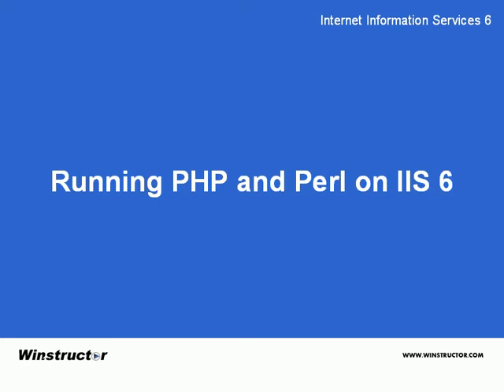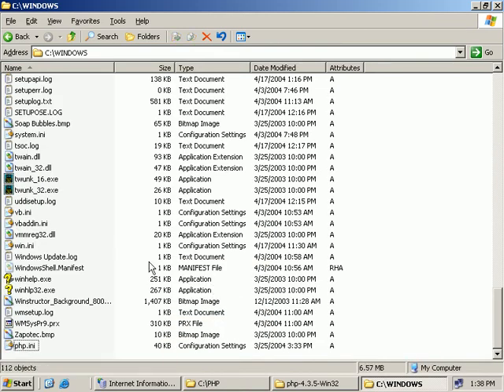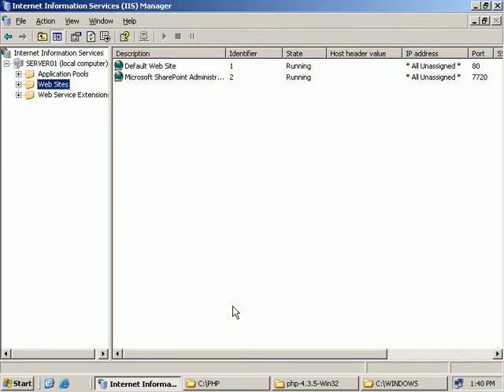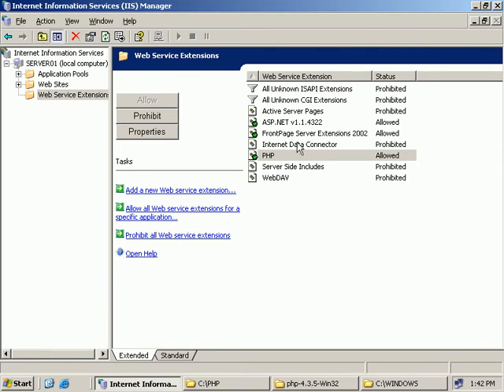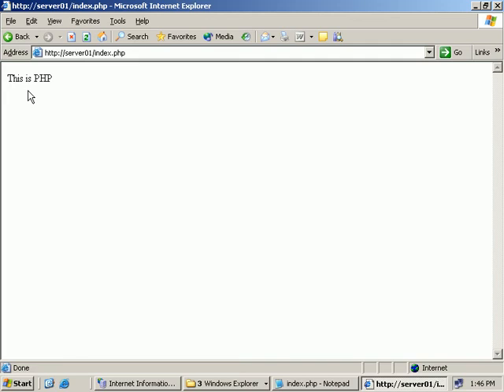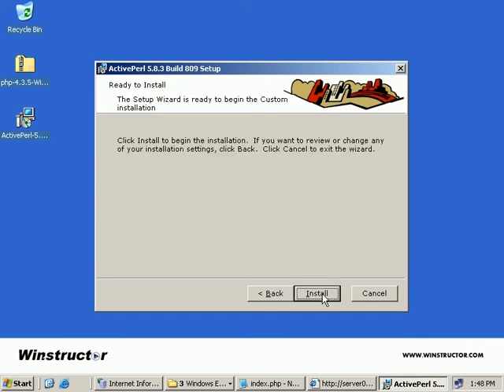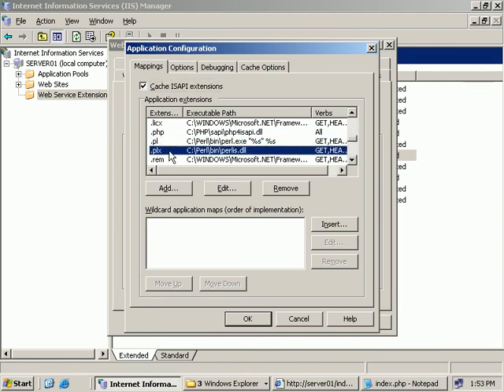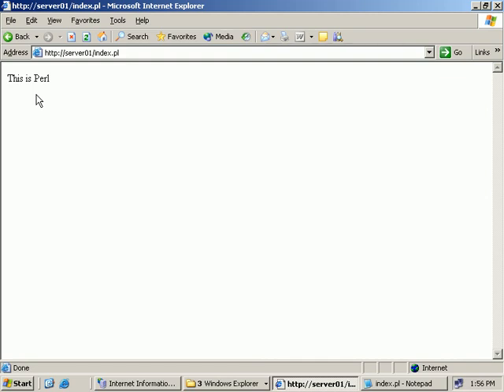IIS 6 Installing PHP and Perl on IIS6